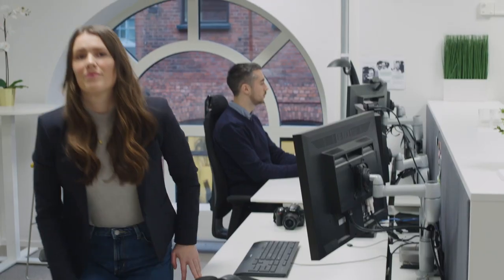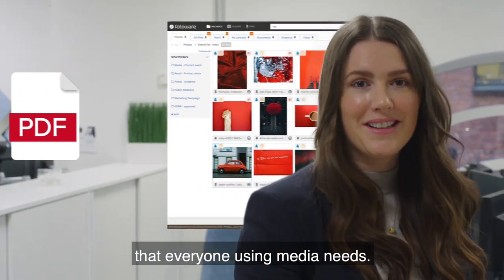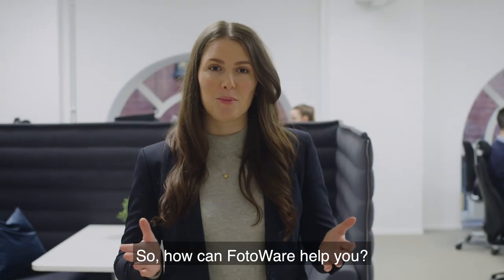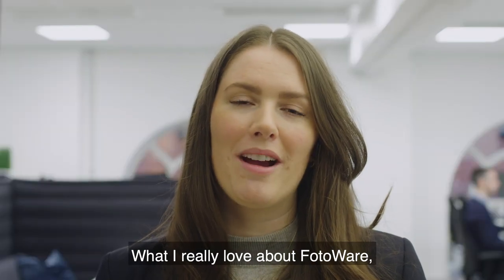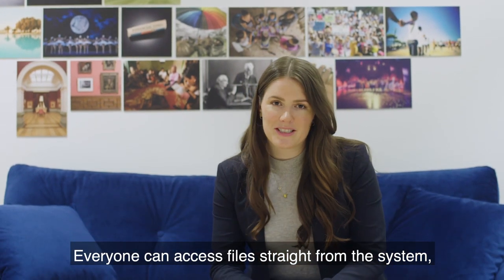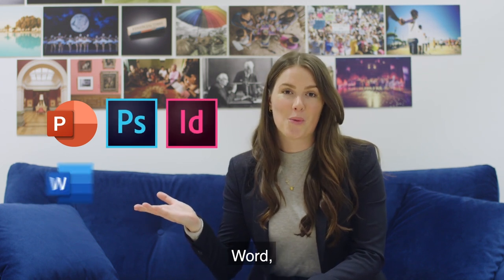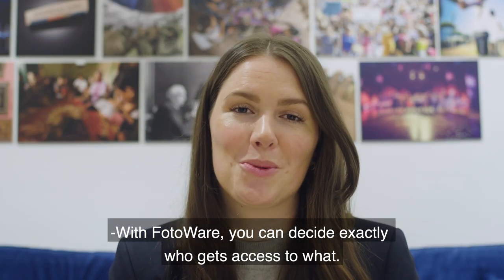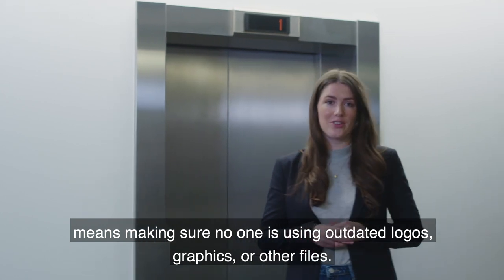Introduction to Digital Asset Management with FotoWare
Do More with Your Content!

FotoWare is a Digital Asset Management solution for your Photos, Videos, Graphics, and all other files.

It enables you to manage all your content in one central hub, offering you the chance to:

Tag & Organize
Search it all and find it fast. Organize everything the way you want, add titles, keywords and copyright or add custom metadata schemas, trigger alerts and get change notifications.

Use Your Files Everywhere
Place images on your website, integrate with your CMS, open files in Adobe InDesign and Photoshop, drag and drop files to add graphics and pictures from inside Word and PowerPoint.

Share and Collaborate
Send files via email, create and share albums, set download permissions, enable commenting, publish self-service media portals to increase efficiency and reduce risk.